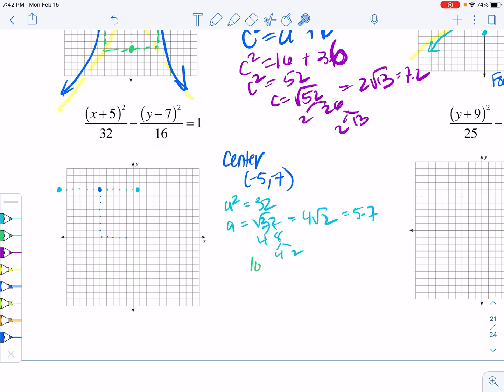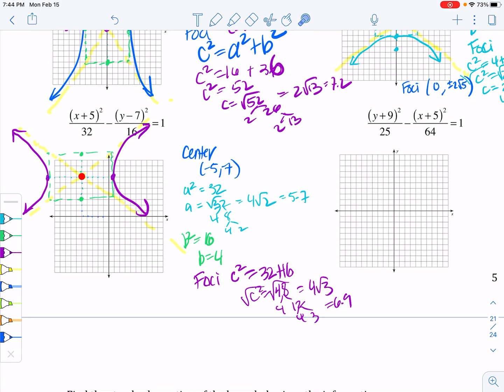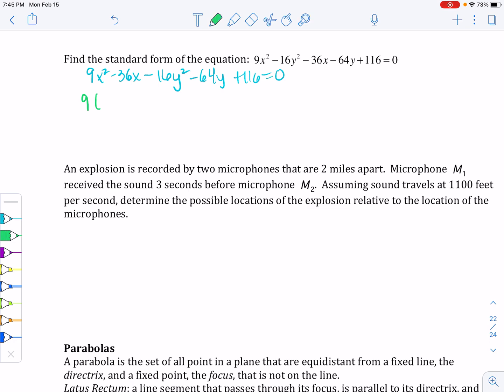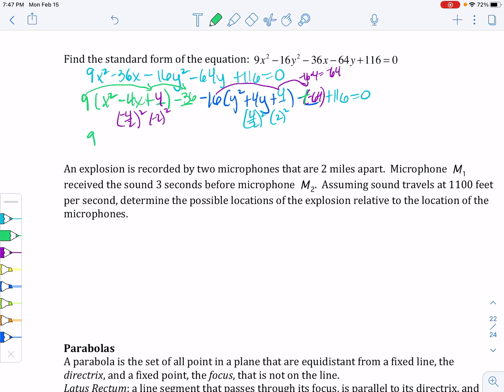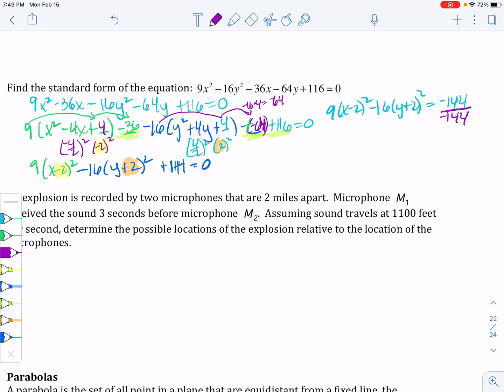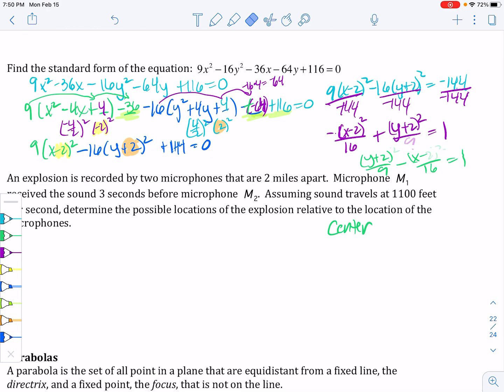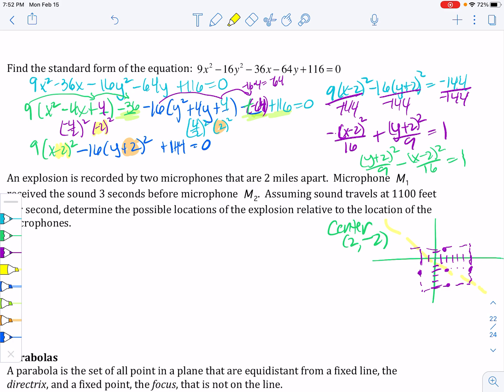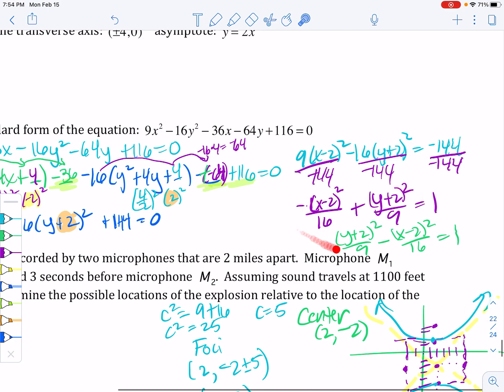Hyperbolas part 2